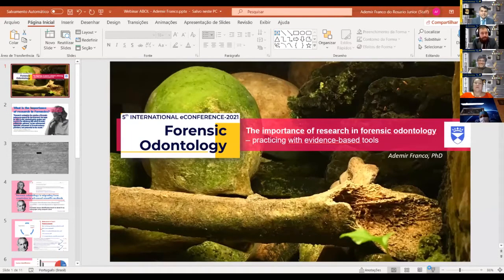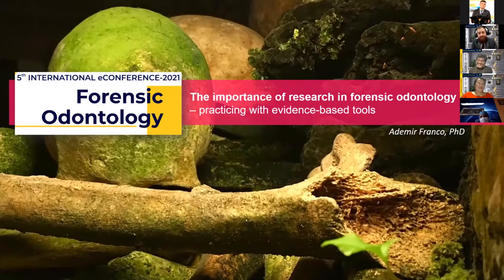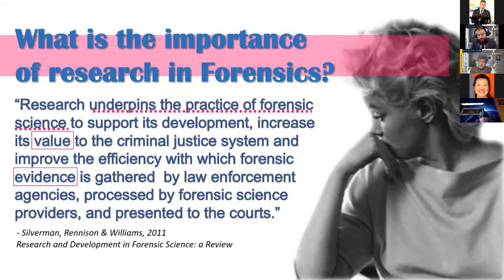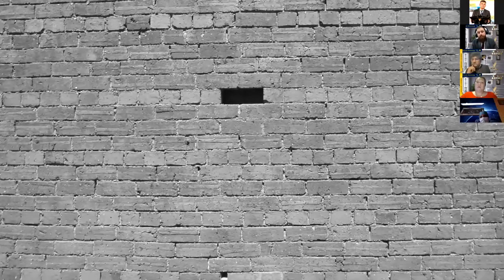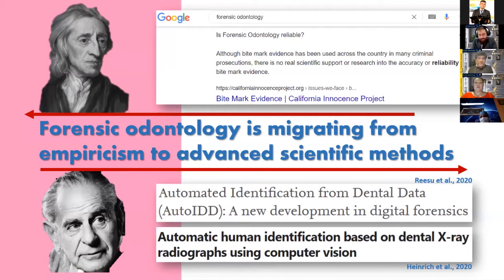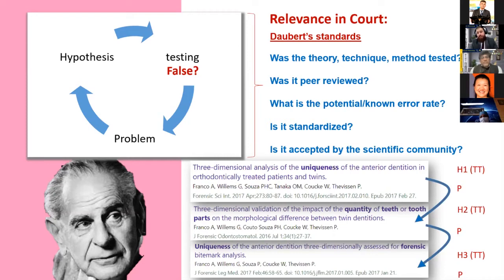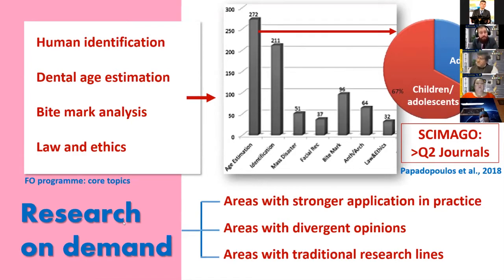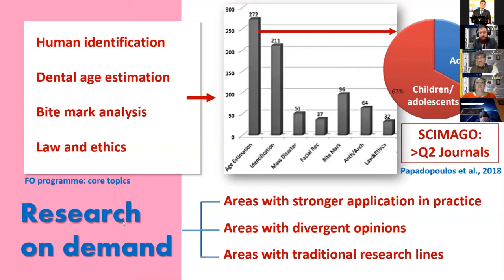Importance of Research in Forensic Odontology-Practicing with Evidence-Based Tools|Dr. Ademir Franco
Research underpins the practice of forensic science to support its development, increase its value to the criminal justice system and improve the efficiency with which forensic evidence is gathered by law enforcement agencies, processed by forensic science providers and presented to the courts. In this session, our keynote speaker discussed about the importance of research in Forensic Odontology and practicing using evidence-based tools.